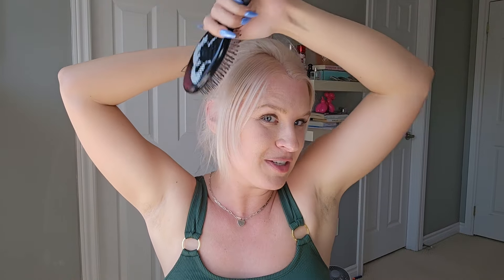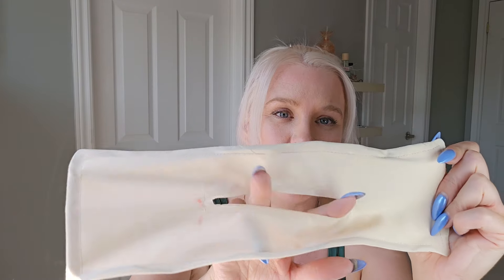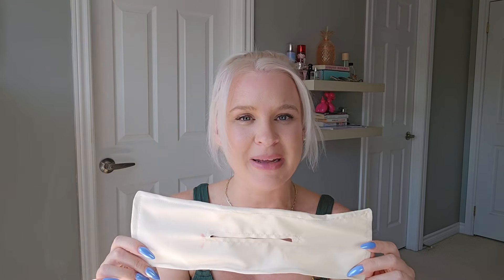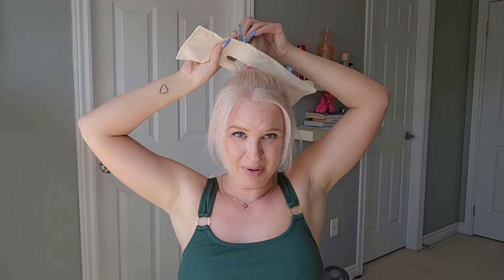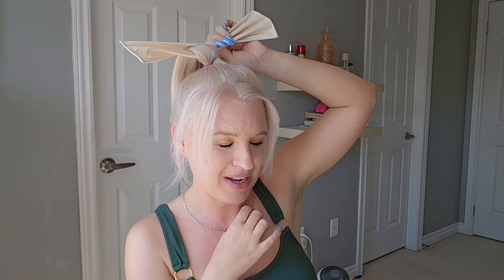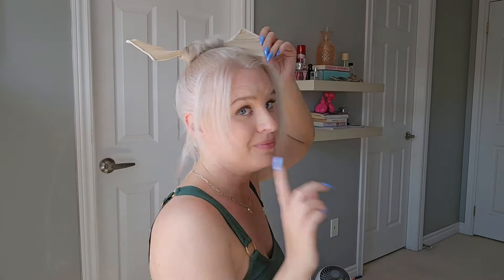Fast and Easy Bun - How To Use A Bun Maker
Looking for a simple and stylish bun that works even if you don't have a lot of hair? In this video tutorial, I'll show you how to use a bun maker to create a quick and easy bun that's perfect for thin fine hair.

Join me as I guide you step-by-step through the process of using a bun maker to achieve a full and elegant bun in minutes. This technique is ideal for anyone with thin or fine hair, providing volume and a polished look without the hassle.

Watch now to learn how to make a perfect bun with a bun maker, even if you have thin fine hair. Say goodbye to flat buns and hello to a chic, voluminous updo!

bun maker tutorial, easy bun for thin hair, quick bun hairstyle, thin fine hair updo, volume-boosting bun, simple bun tutorial, bun maker for fine hair, stylish bun for thin hair, fast hair updo, voluminous bun tutorial.